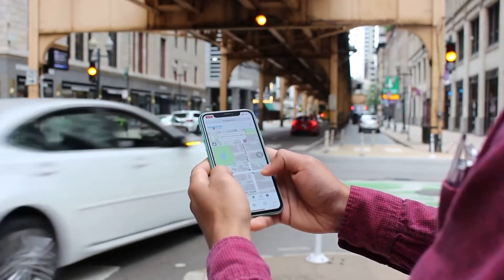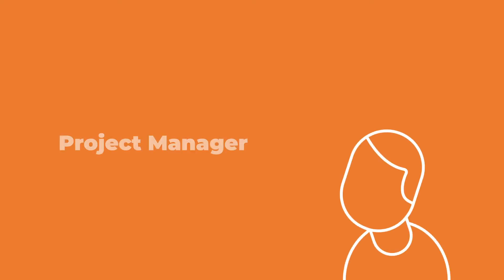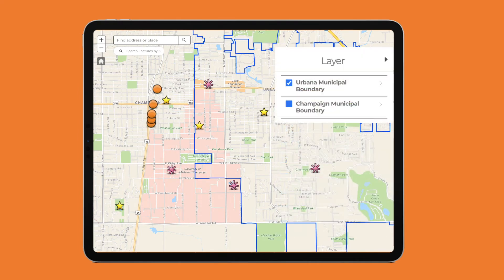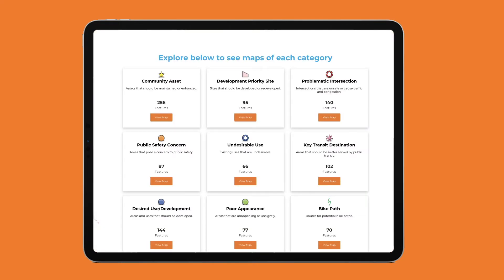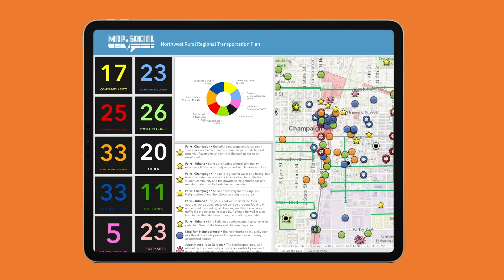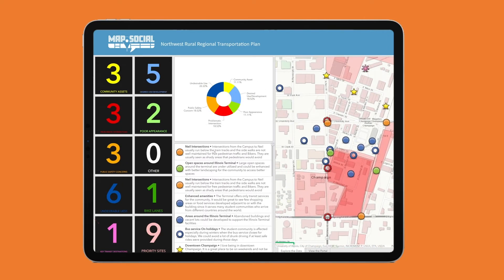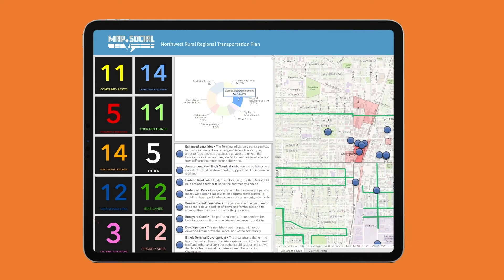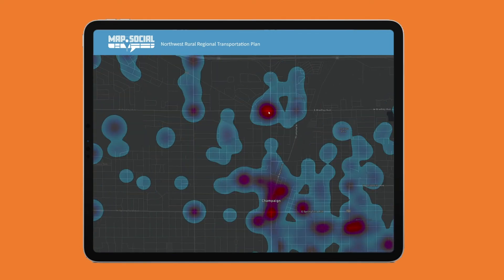Map Social • map-based community outreach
Map Social is a web-based community issues mapping tool, fully integrated with ArcGIS and ArcGIS Online. Developed by Houseal Lavigne, this award-winning tool allows website visitors to identify, map, and comment on geographic areas of concern and valued community assets. map.social simplifies the mapping process and familiarizes residents with all areas of a community in a manner that is exciting, interactive, and effective. Input from residents allows the creation individual issues maps or a community-wide composite map of issues, helping to establish a foundation for the creation of consensus-driven community goals and objectives.